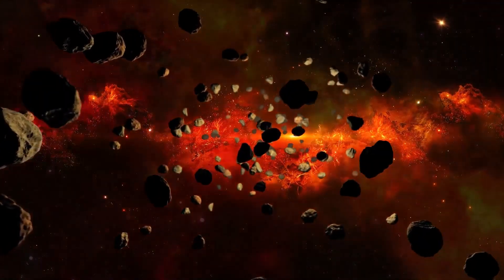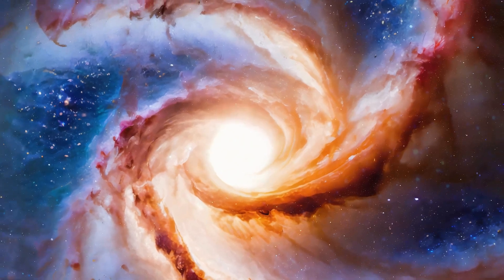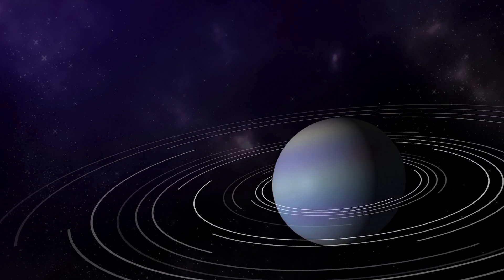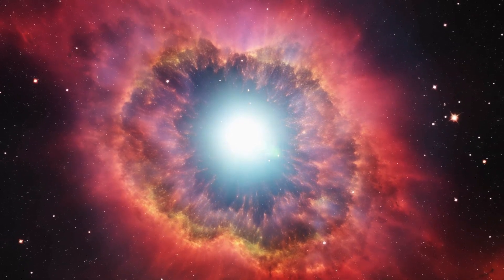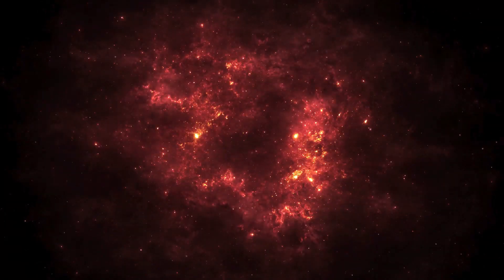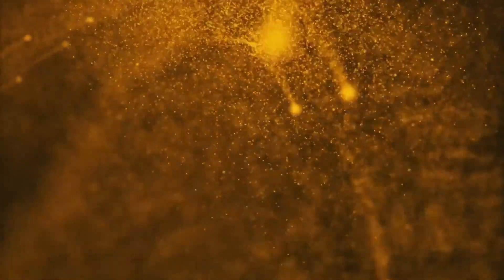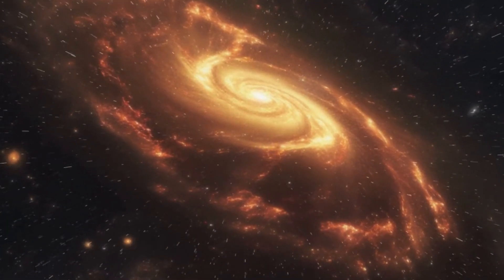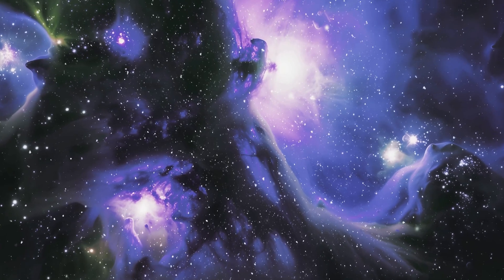Neil deGrasse Tyson: “Betelgeuse Just EXPLODED & Will Take Over the Night Sky ALL OVER THE WORLD”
In this thrilling video, renowned astrophysicist Neil deGrasse Tyson shares groundbreaking insights on the recent explosion of Betelgeuse! As one of the most famous stars in the night sky, Betelgeuse’s supernova event is set to transform our view of the cosmos. Discover what this means for astronomers and stargazers around the globe, as we delve into the science behind this celestial phenomenon and its implications for our understanding of stellar life cycles.

Join us for an awe-inspiring journey through the universe and witness how Betelgeuse's explosion could light up the night sky like never before.